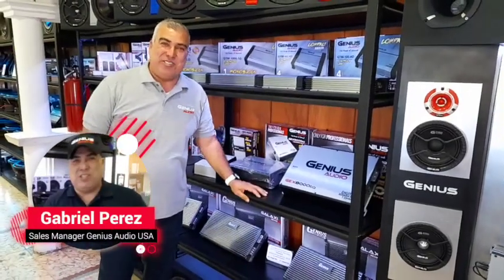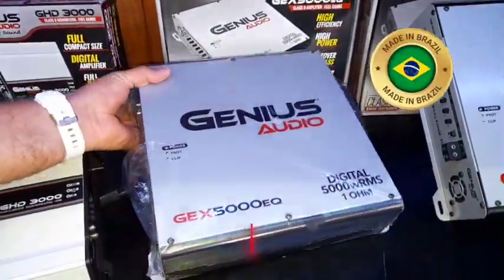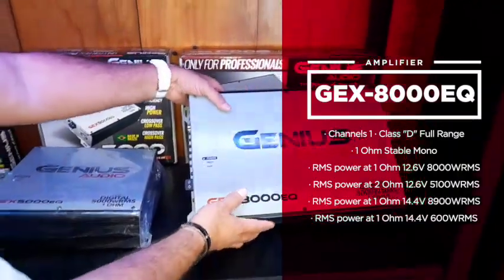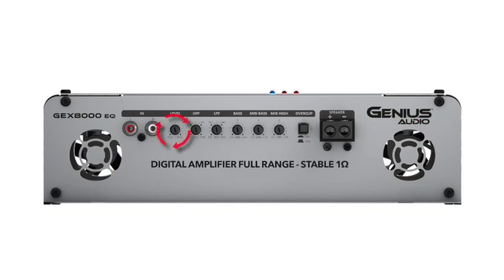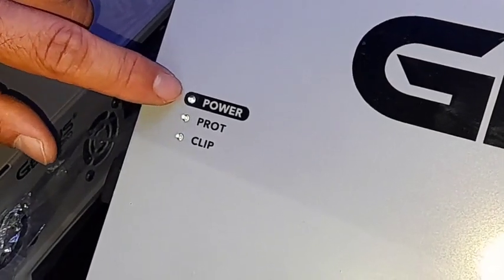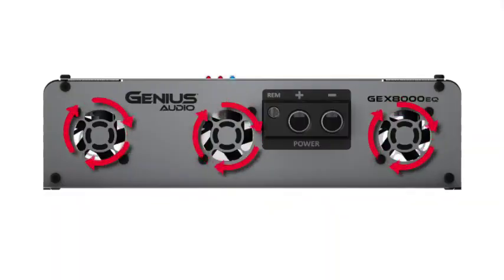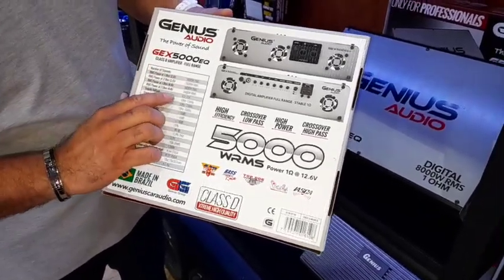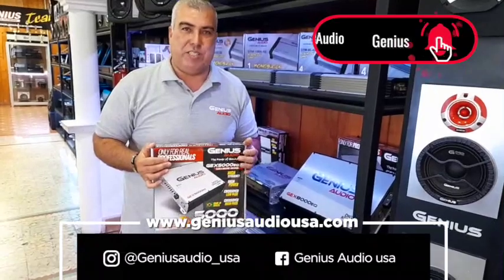What is a Monoblock amplifier?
Monoblock amplifiers are mostly used for special applications such as guitar amplifiers, bass and subwoofers amplifiers , currently class D (Monoblock) amplifiers are being created for all kinds of applications.

With this class we get amplifiers even smaller than those of class AB and more efficient , although many models of the current market are limited to less than 10kHz ( less than the total audio margin ). Monoblock amplifiers use pulse modulation techniques for greater efficiency. In addition, they use transistors that are either on or off , and almost never between - averages and thus spend the least amount of current possible .

Also, they are more efficient than class A, class AB, or class B. Some have an 80% efficiency at full power, and may even have low distortion, despite not being as good as class AB or A. Class D amplifiers are good for their efficiency.

The amplifier of the GEX series, It has a performance and a tearing quality that produces an impeccable audio with demanding details able to release a deep Sonic fury harboring in its qualities the full range working perfectly and comfortably.

Genius Audio has in its large repertoire of components with in GEX8000EQ this astonishing amplifier not only features 8000 Rms that are capable of generating that high quality sound and power you expect but also in turn does not exceed the harmonic distortion of 0.9% THD, Incredibly our technology makes possible an imperceptible degree of distortion!